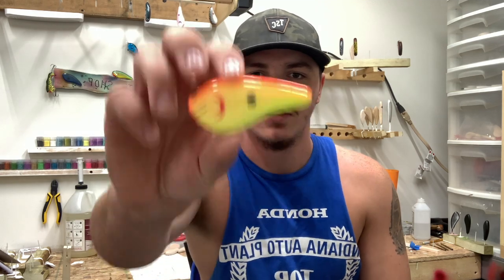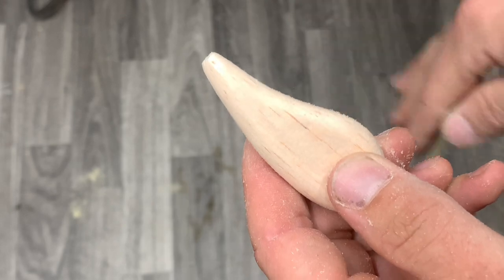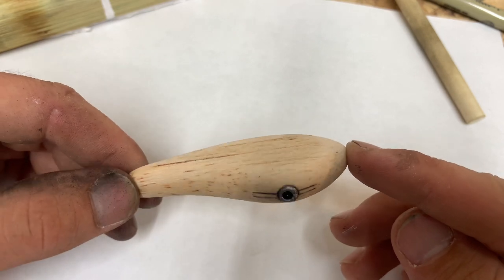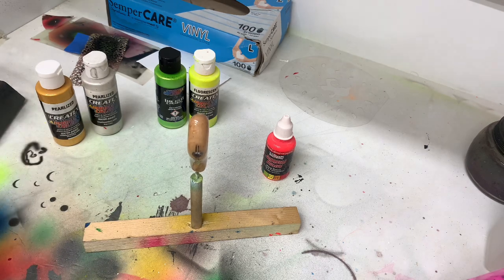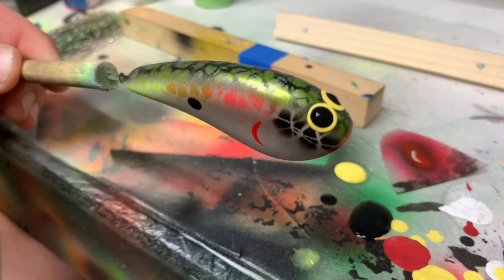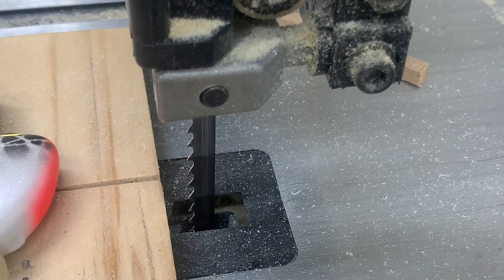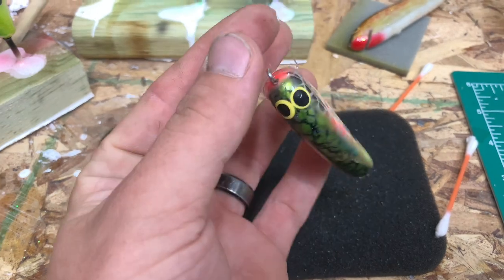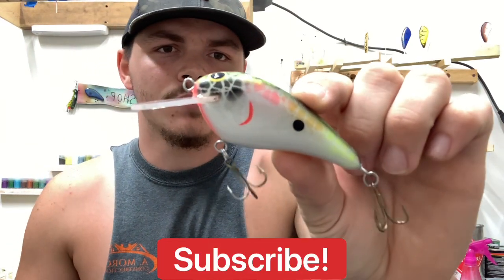How to Build a flat sided balsa bait / crankbait plug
In this video I will be showing you how to build a balsa Crankbait ! I hope you enjoy and build a great bait yourself !